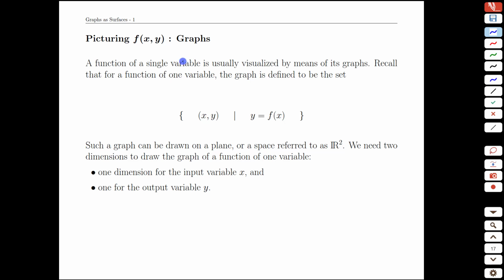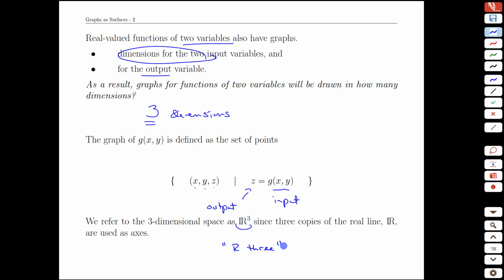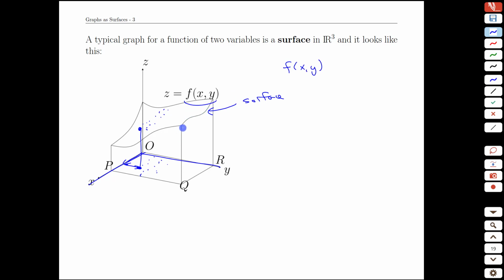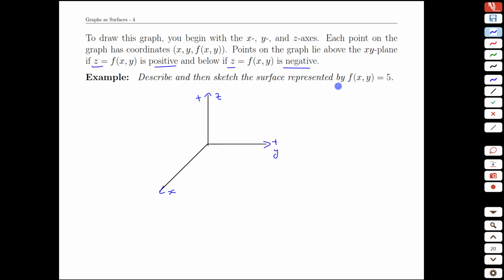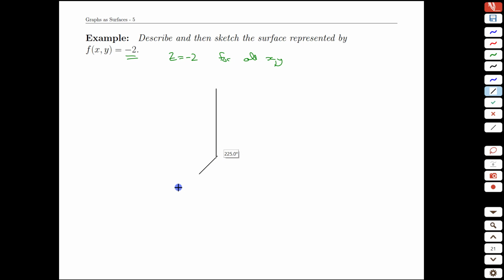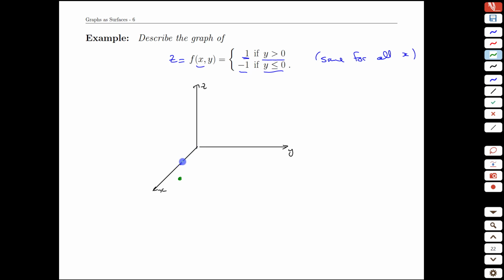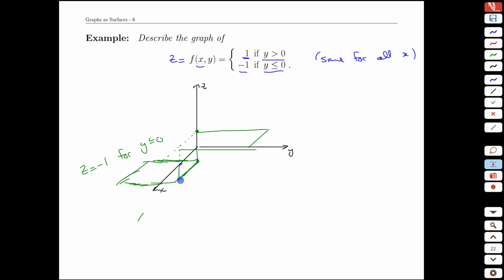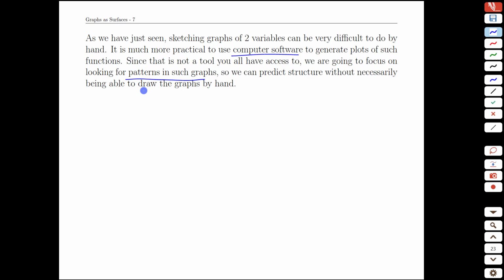Unit 17-4 Graphs as Surfaces - MATH 121